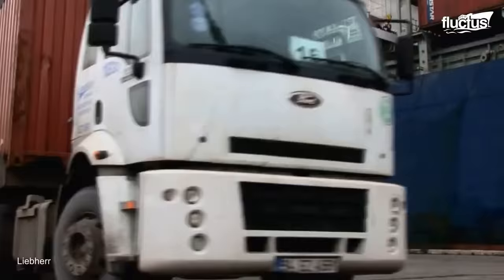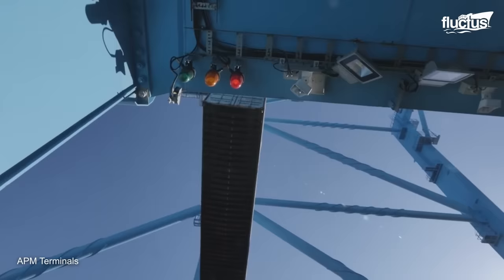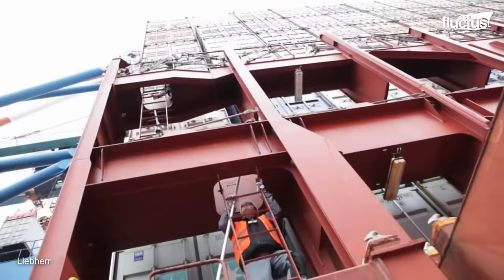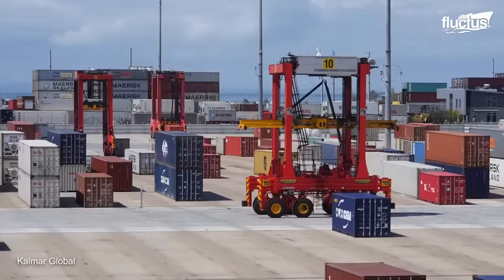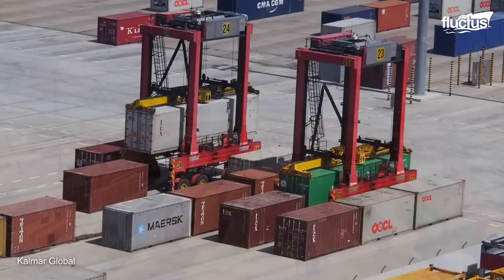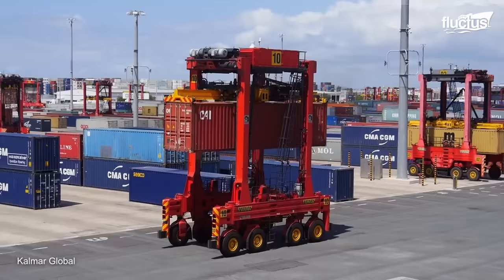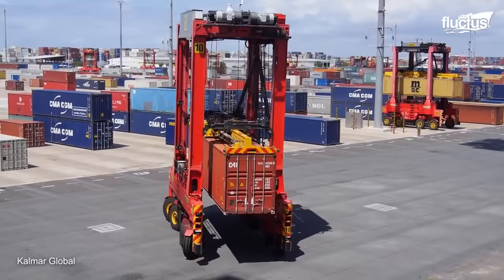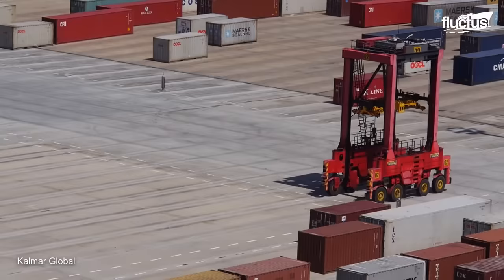The Genius Solutions Seaports Found to Load World Largest Container Ships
Welcome back to the FLUCTUS channel for a special feature on the advanced handling equipment and state-of-the-art technology major logistics hubs like international ports employ to lift global trade.